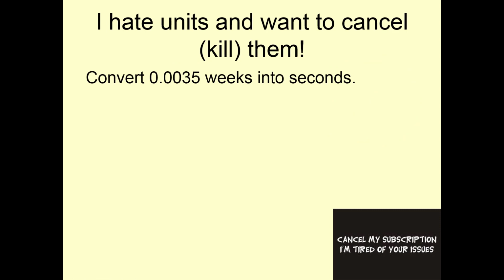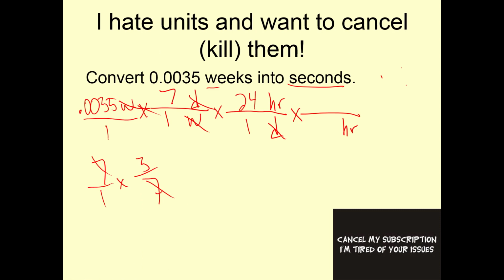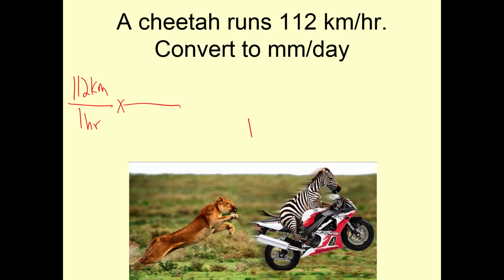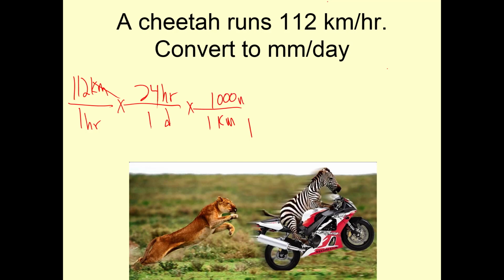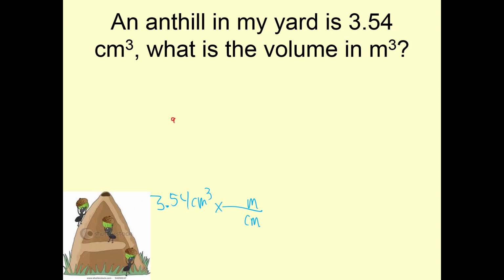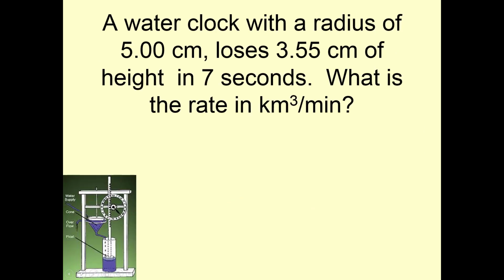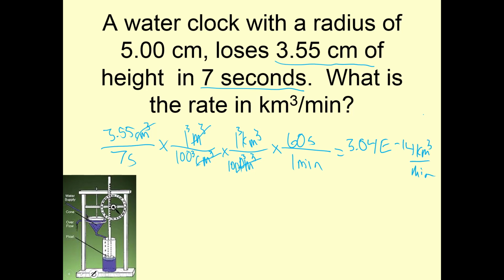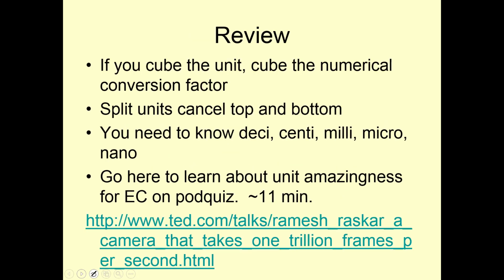AP Chem 1.1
Dimensional analysis, converting